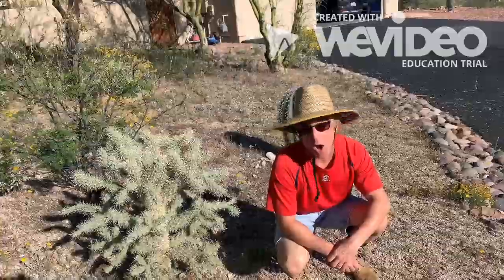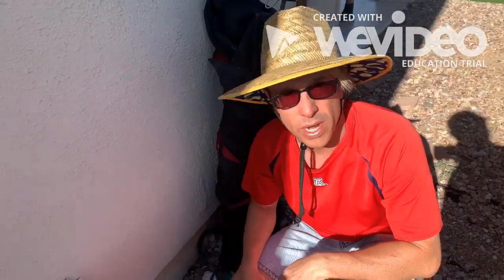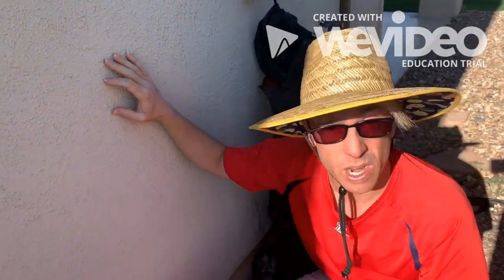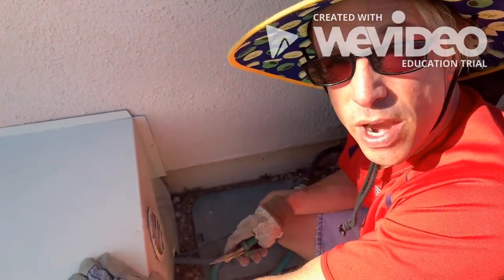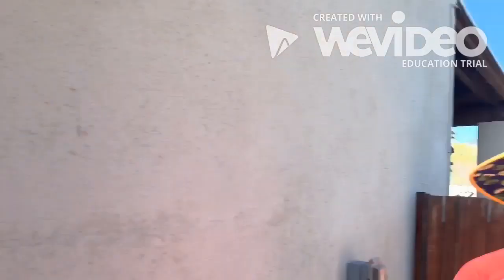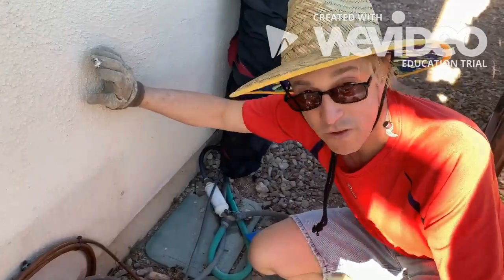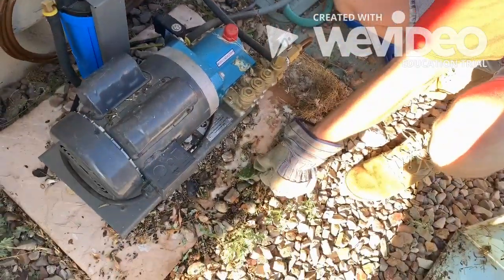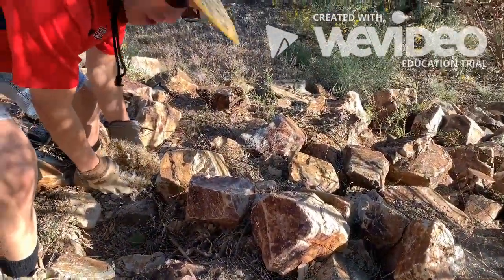Pack Rat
How to safely and humanely relocate a Pack Rat Nest from your property